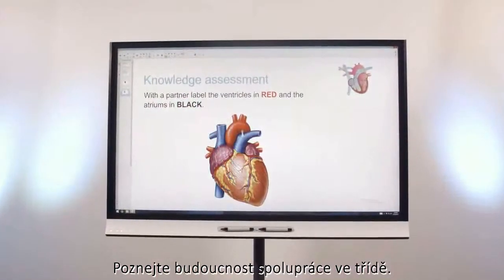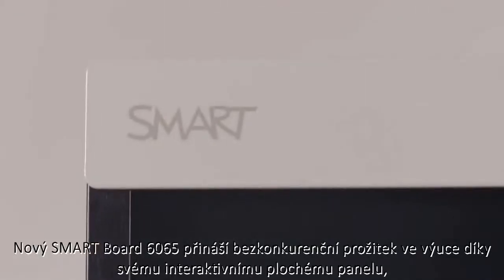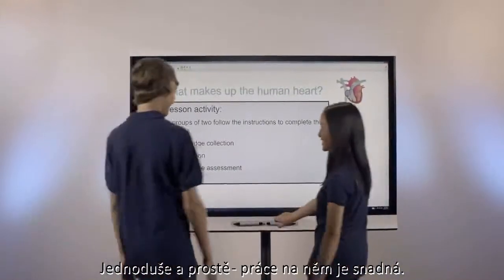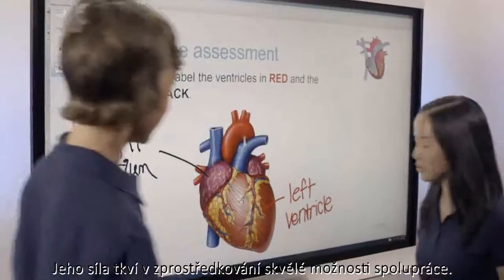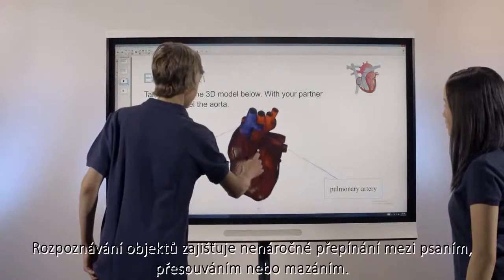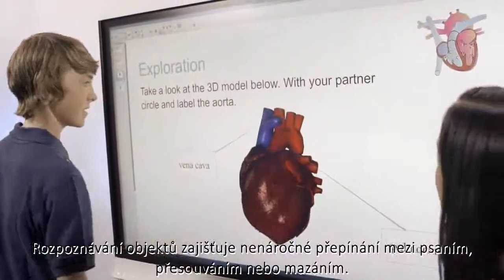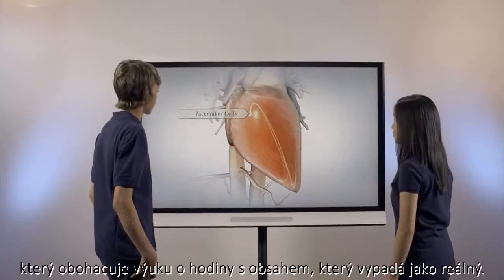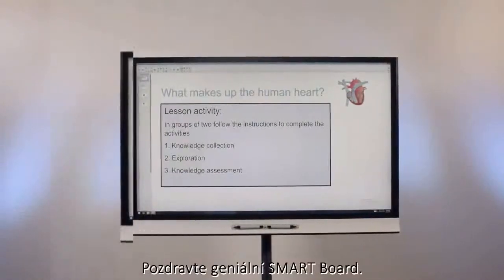SMART Board 6065 interactive flat panel CZ